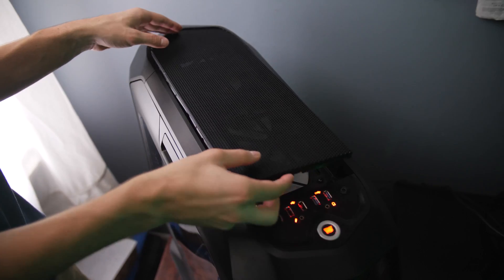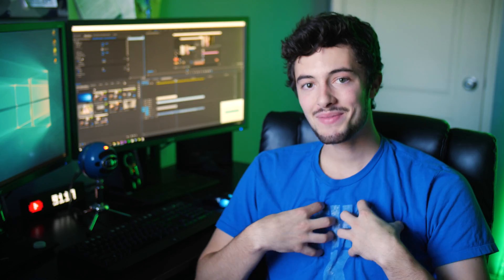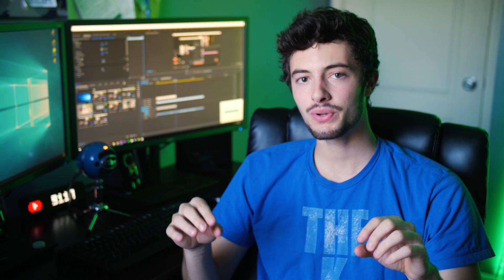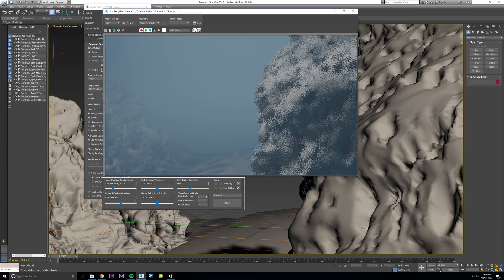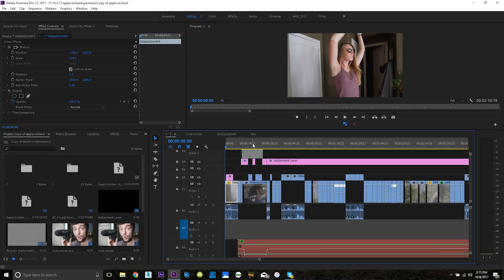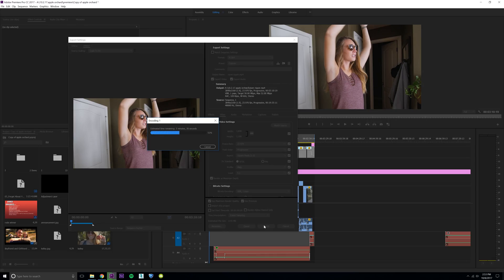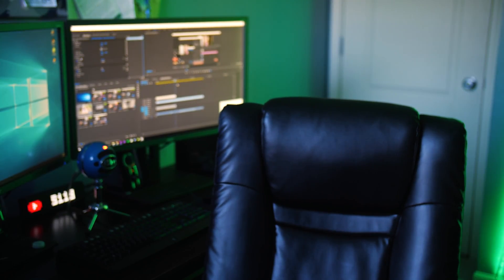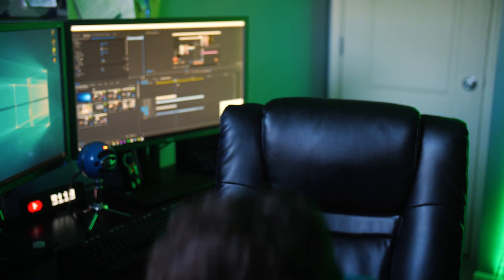Threadripper Will Save me 10 Hours Per Render!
Hello guys today I benchmark my new Threadripper 1950x processor computer build against my old msi dominator gt72 laptop in 3ds max and premiere pro!!!

Threadripper Parts!!!
CPU Cooler
OS Drive
Scratch Drive
Mobile Drive

MSI laptop

And for those wondering I'm excited for this workstation to completely transform my video editing process. I am primarily a video editor who also focuses on 3d animation and renderer. I chose the ARCTIC Liquid Freezer 360 for liquid cooling to keep my PC nice and chilly. Motherboard choice was the ASUS Prime X399-A TR4 Extended with 64gb of Ballistix Sport DDR4 ram. For my main storage of OS/Software I chose the Samsung 1TB 960 EVO NVMe M.2 Internal SSD and for cache files in adobe premiere I bought a 500gb of the same brand and a 1TB 850 EVO SSD as well as a 1tb Samsung T3 for mobile storage. Graphics card is the Nvidia GTX 980Ti from my previous computer which is still a beast. To house this bad boy I picked the Corsair Graphite Series 780T Full-Tower and to power it i bought the EVGA SuperNOVA 850G2 850W Power Supply.